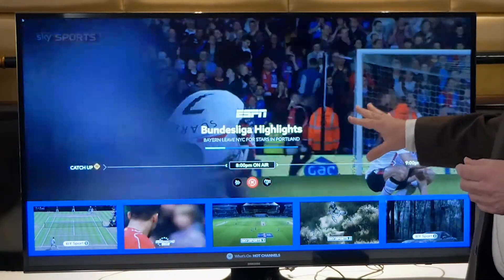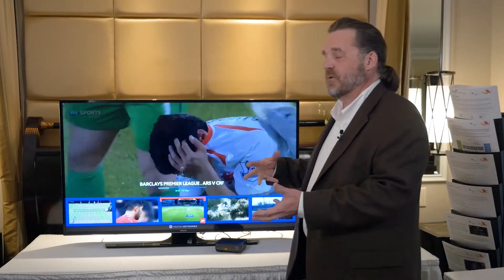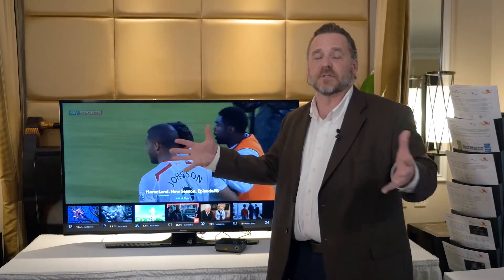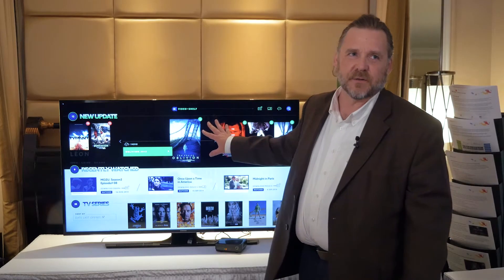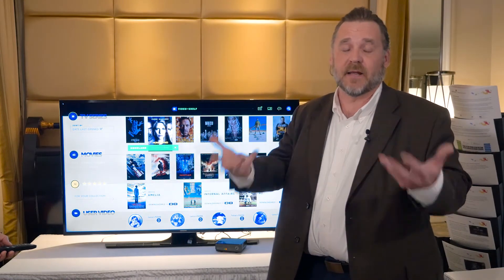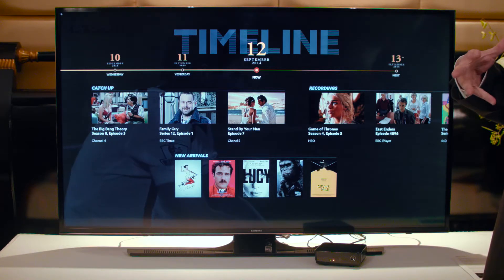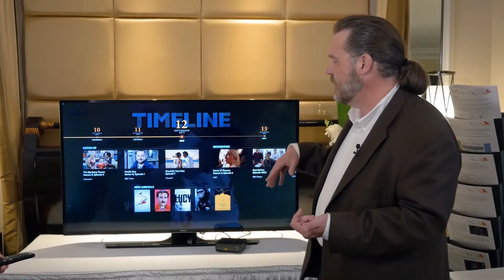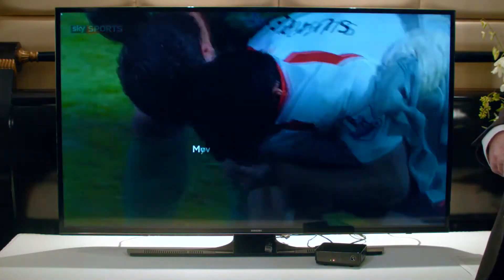Alticast at CES 2016- AltiView 3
Alticast  SVP and Chief Architect, Bill Helms, explains how AltiView 3 enables unparalleled flexibility for pay-TV UIs, including UHD support and the option to incorporate such features as program popularity, genres, previous viewing selections and even metadata from consumers’ other media sources to inform search, discovery and navigation.